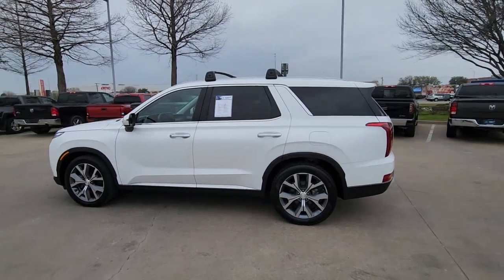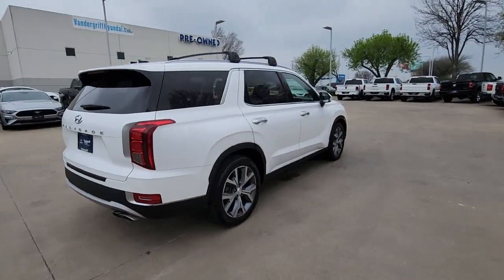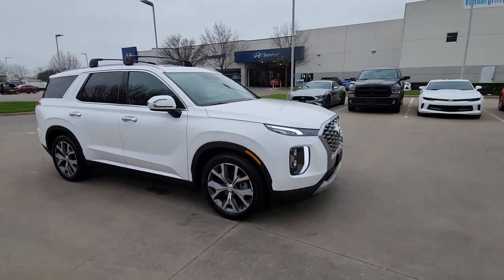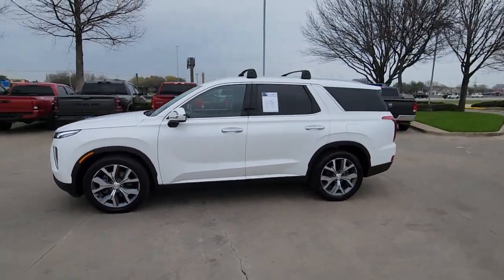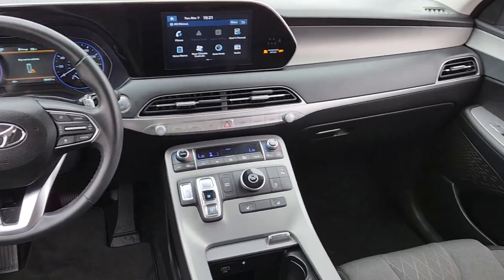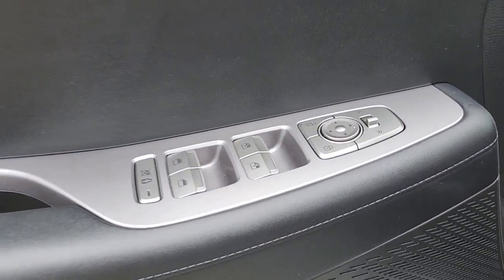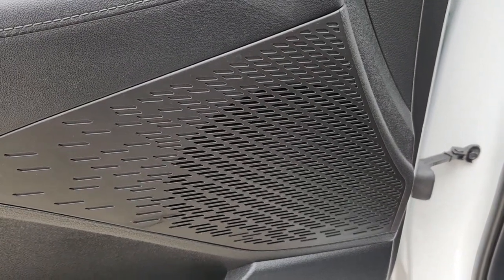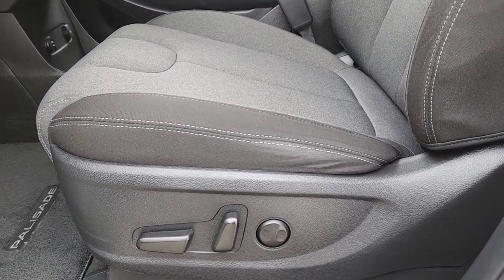2021 Hyundai Palisade Arlington, Dallas, Grand Prairie, Forest Hill, Fort Worth MU233905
Hyper White Used 2021 Hyundai Palisade SEL available in 1120 I-20 West, Arlington, Texas at Vandergriff Hyundai. Servicing the Arlington, Dallas, Grand Prairie, Forest Hill, Fort Worth area.

Vandergriff Hyundai
1120 I-20 West

#1 Certified Pre-Owned dealer in Texas!!! CERTIFIED NAVIGATION / NAVI / GPS LEATHER GREAT DEAL PRICED TO MOVE! SUNROOF / MOONROOF RARE FIND! ONE OWNER! BLUETOOTH!!! BACKUP CAMERA!!! 3RD ROW! ALLOY WHEELS CLEAN CARFAX!!! Palisade SEL 4D Sport Utility V6 8-Speed Automatic with SHIFTRONIC FWD Black w/Premium Nappa Leather Seat Trim 115-Volt AC Power Outlet 3rd Row USB Outlets 7 High-Resolution Cluster Display Acoustic Front Side Glass Auto Leveling Rear Suspension Convenience Package Convenience Package P2 Front Parking Sensors Hands-Free Smart Liftgate LED Taillights Rear Side Window Sunshades Ultrasonic Rear Occupant Alert Wheels: 20 x 7.5J Split 5-Spoke Machined Alloy Wireless Phone Charger.brHere at Vandergriff Hyundai we strive to provide some of the best prices in the DFW Metroplex and surrounding areas. Our team works hard to give you the best Pre-Owned purchase experience. Thank you for choosing Vandergriff Hyundai. Price excludes tax title license and document fee.. Please print this page and come see us NOW for a personalized test drive towards your new vehicle! At Vandergriff Hyundai we go above and beyond expectations. Come experience the difference in our services products and processes. professionalism integrityand commitment. Located at I-20 and Cooper across from the Parks Mall in Arlington. Certified. Hyundai Certified Pre-Owned Details:brbr * Warranty Deductible: $50br * Roadside Assistancebr * 173+ Point Inspectionbr * Powertrain Limited Warranty: 120 Month/100000 Mile (whichever comes first) from original in-service datebr * Limited Warranty: 60 Month/60000 Mile (whichever comes first) from original in-service datebr * Includes 10-year/Unlimited mileage Roadside Assistance with Rental Car and Trip Interruption Reimbursement; Please see dealers for specific vehicle eligibility requirements. 10-Year/100000 Mile Hybrid/EV Battery Warranty. 3 months Siru-iusXM trial subscriptionbr * Vehicle HistorybrbrbrRecent Arrival! Odometer is 4210 miles below market average! 19/26 City/Highway MPG